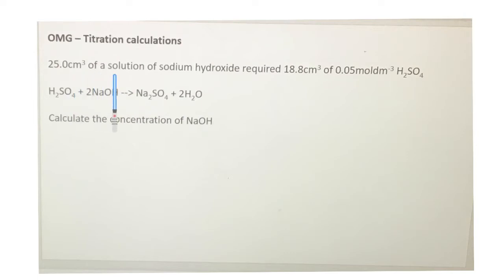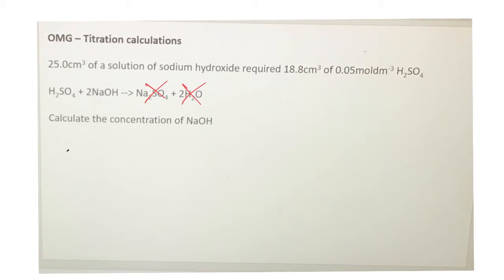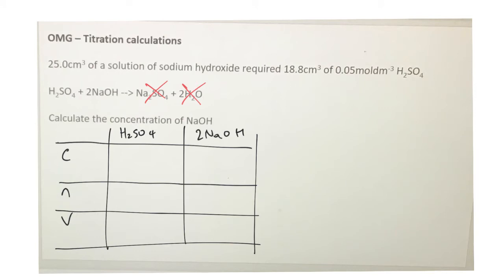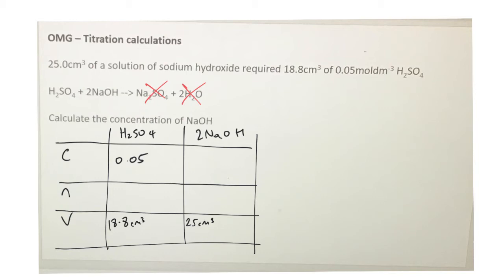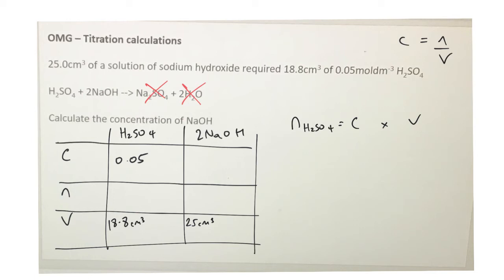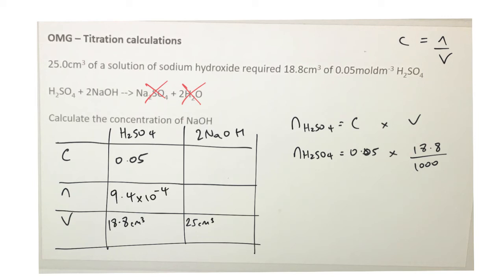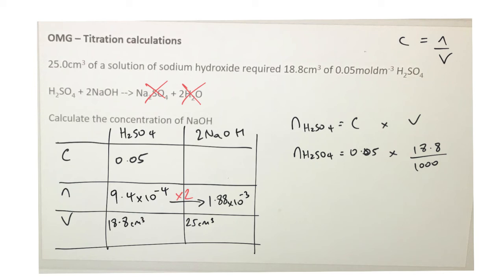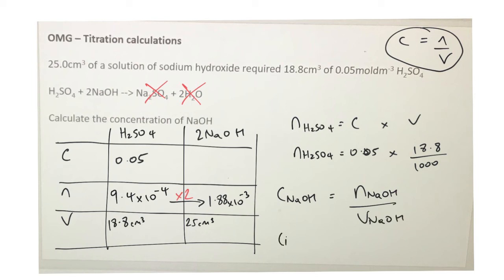AS Chemistry OMG - Titration calculations